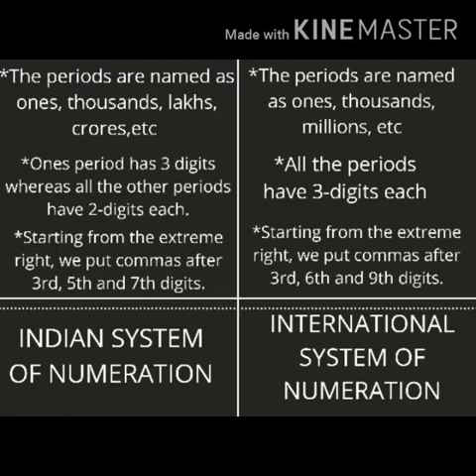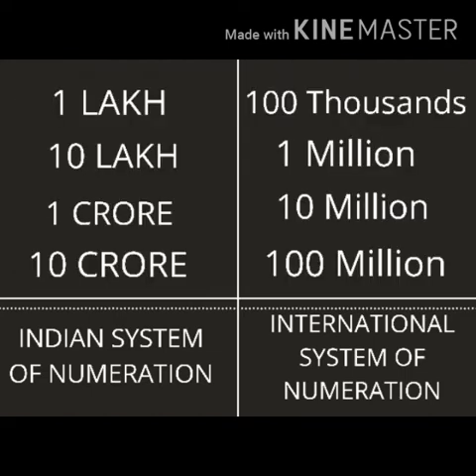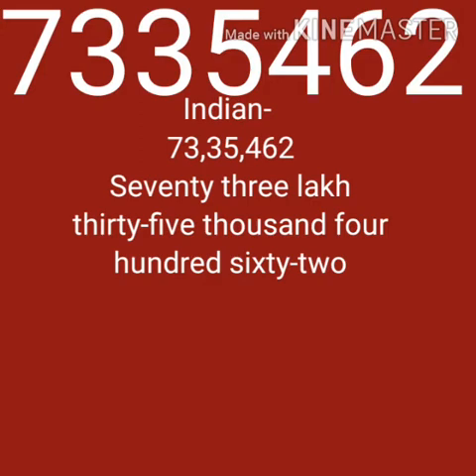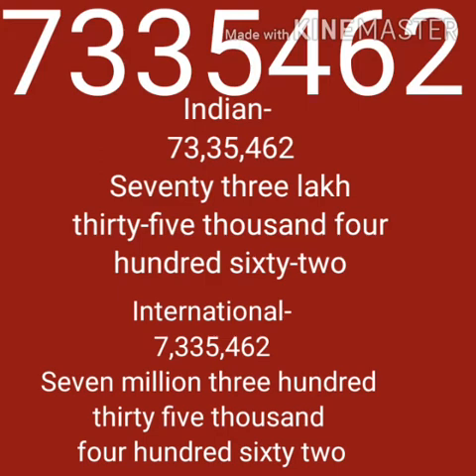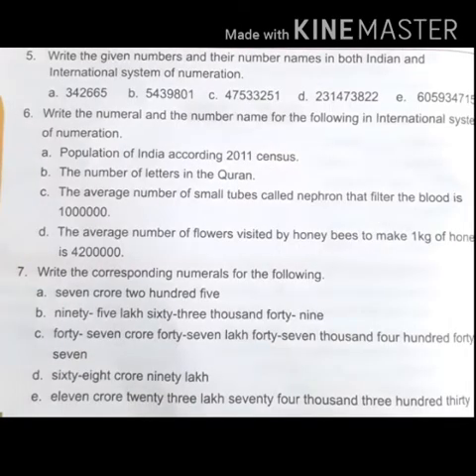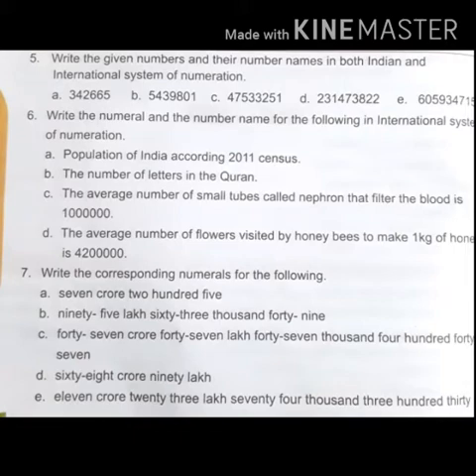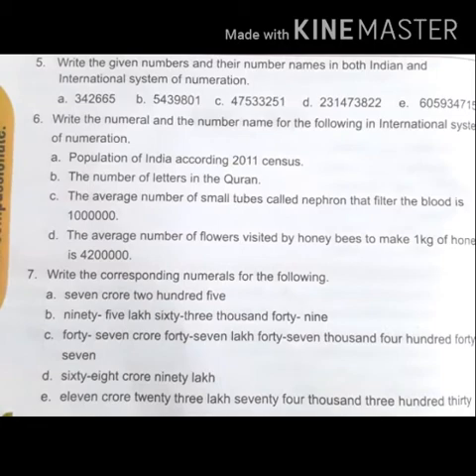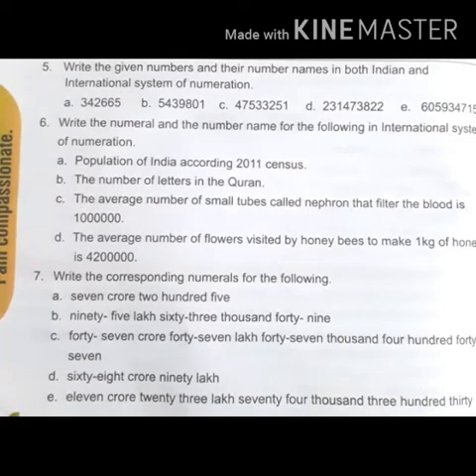revision of the first lesson mathematics